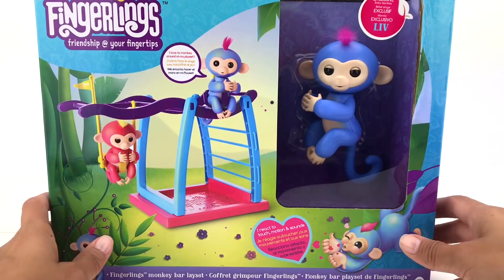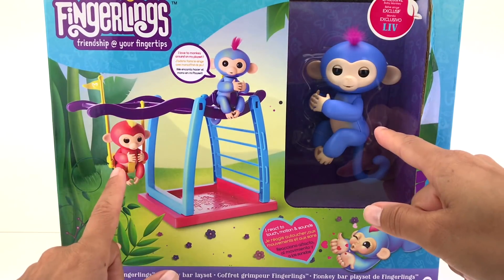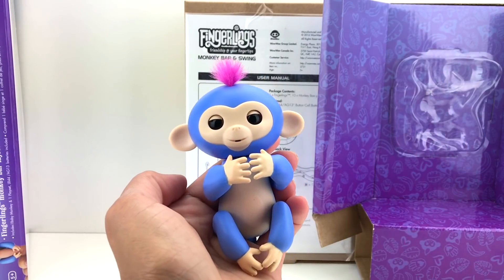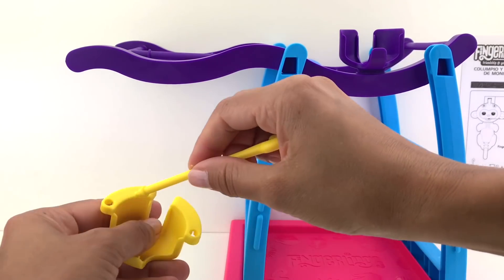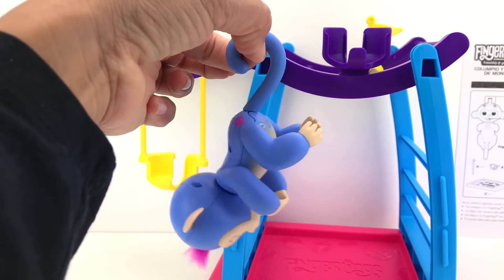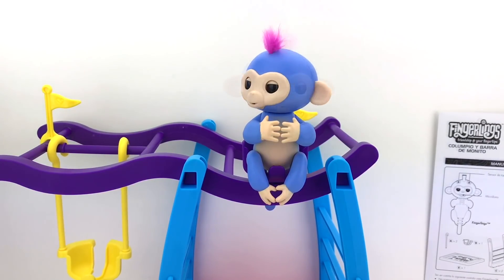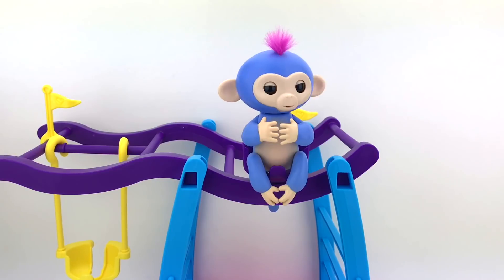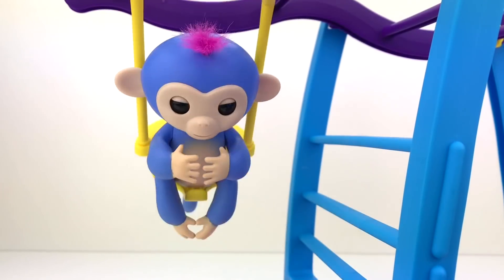Fingerlings Surprise Baby Monkey Commercial Video Toy Review Gigi Unicorn in our Tree Kids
Fingerlings Surprise Monkeys in our tree. You will fall in love with this new toy. Fingerlings is a baby monkey that will be new hot toy of the year 2017. WE will show you how this monkey can talk, interact and hold on to a tree. Fingerlings Commercial Baby Monkey Surprise Unboxing Toys Review Finger Family in our Tree Kids At our channel we post kid friendly videos with many different toys and characters. We make fun videos with the Paw Patrol Puppies, The Secret Life of Pets, Star Wars, Minecraft, Superheroes, Spiderman, Batman, Storm troopers, Cookie Monster, Sponge Bob, Frozen Anna and Elsa, Peppa Pig, and much more.

We also create many STOP MOTION ANIMATION with many animated characters, Disney and Nickelodeon Characters, Marvel and Dc comics, Superman, Hulk, Iron Man, Wonderwoman, Avengers, justice League and sometimes a villain too, like the joker, Darth Vader, Kilo Ren and more. We use love molding with plastiline or plasticine  (plastilina/plasticine)
We post many fun videos making Play Doh, Softee Dough and Moon Dough. If you like to make molding clay food and characters, we have a fun playlist for you.

We also post lots of adventures with Peppa Pig, the cute British cartoon (Spain and Mexico know her as Peppa Cerdo/ Italy Peppa Maiale/ The Netherlands Peppa Varken/ Germany  Peppa Schwein/ France  Peppa Cochon /Ukraine  Peppa Svynya/ Russian Peppa Svin'ya / China Peppa Zhū / Japan Peppa But a / Indonesia Peppa Babi.

Пес Патрул Bulgaria, Ryhmä Hau Finland, Operacija ŠAPA Croatia, A Mancs örjárat Hungary, Patrolne šape Serbia La Pat Patrouille France,  爪子巡逻 Zhuǎzi xúnluó Chinese, 爪子巡邏 Zhuǎzi xúnluó Chinese, パウパトロール Paupatorōru Japanese, klau Patrol Afrikaans, till Patrol Cebuano, Patrulla de la Pota Catalan, Paw Patrolo Esperanto, тавхай Patrol tavkhai Patrol Mongolian

Kids like to play with Play Dough all around the world. There are lots of ways to say Playdoh. If you speak Spanish, you may know it as “plastilina.” If you lived in Poland, you might call it "Ciastolina." If you speak Portuguese, you might call it "Massinha." If you speak Korean, you might know it as "플레이 도우." If you live in Germany, you may call it "Knetmasse." If you speak Persian, you would call it “خمیر بازی.” In France, it’s pronounced "pâte à modeler."

Bienvenidos a mi canal de juegos y juguetes para bebés y niños en edad preescolar.
Bienvenue sur ma canal jouets. C'est une chaîne pour bébés et tout-petits enfants d'âge préscolaire où vous trouverez des vidéos pâte à modeler et oeufs surprise, les jouets surprise de Disney.
아기와 유아에 대한 내 채널 게임과 장난감에 오신 것을 환영합니다. 우리의 채널에 가입하고 동영상을 따라 .
Benvenuti ai miei giochi di canale e giocattoli per neonati e bambini in età prescolare che ama le bambole e giocattoli.
Привет добро пожаловать на Игрушки для детей. Вы можете увидеть много интересных видео для детей, малышей, младенцев и детей.